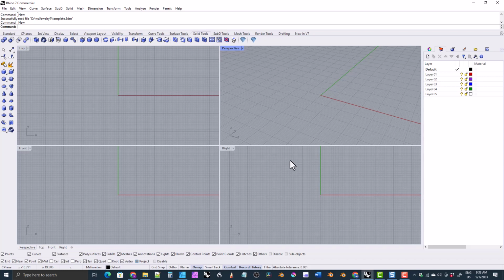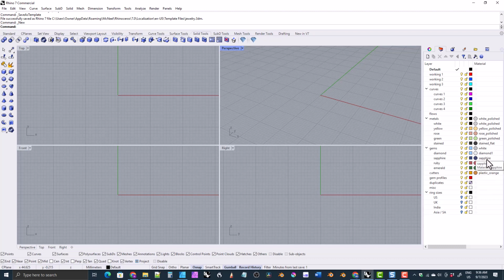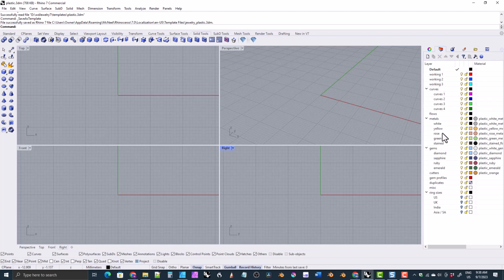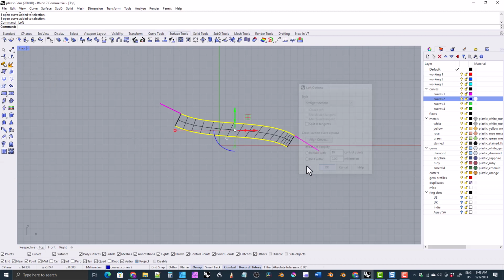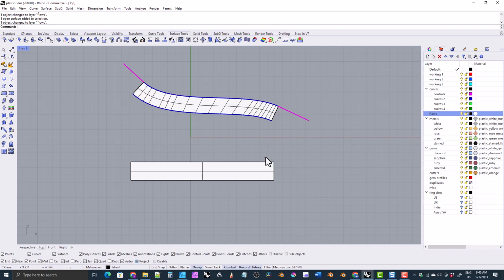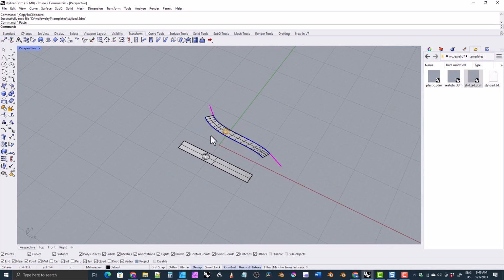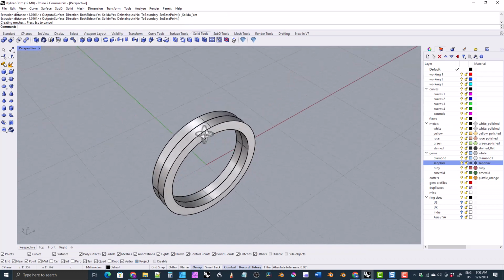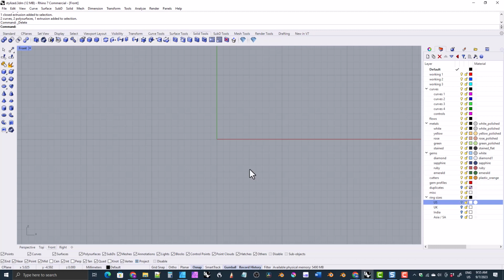FREE Jewelry CAD Library for Rhino | Part 4: Layer Templates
In this video I give an overview of how to set up and use the layer templates included in my  jewelry cad library